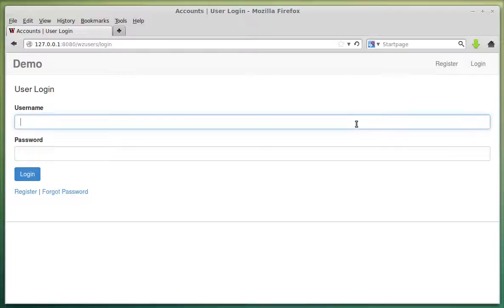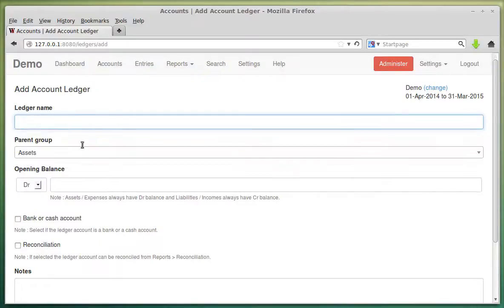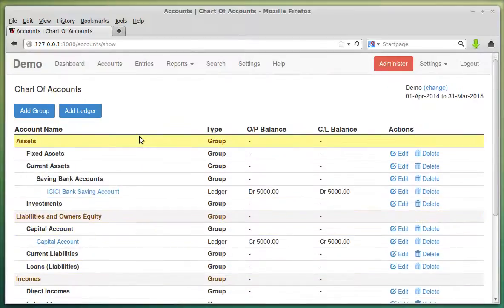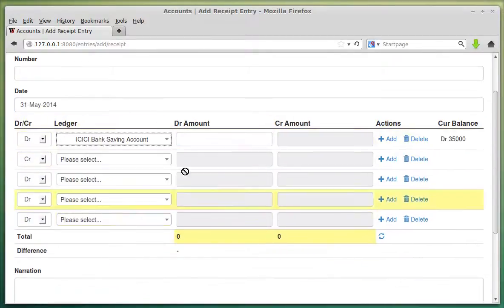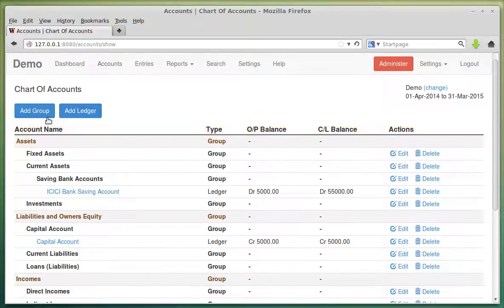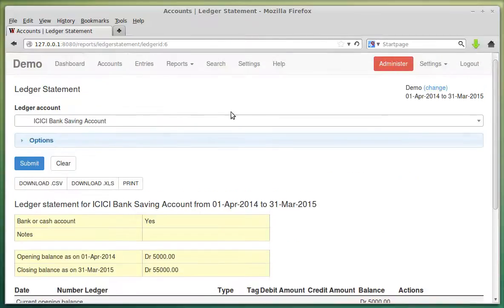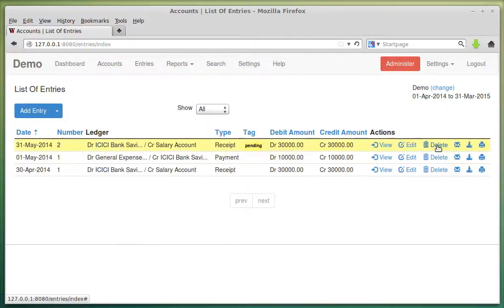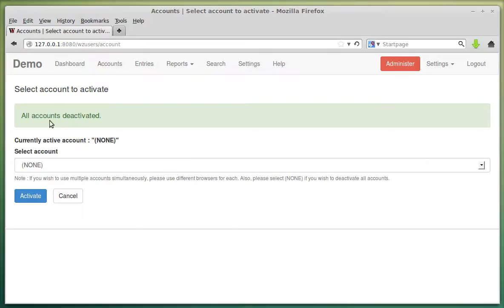innovaAccounter 2 x User Guide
innovaAccounter is a web based double entry accounting system powered by Soft Tech Innovation Ltd. It supports multiple business from single application and serves a organizations accounting needs properly.